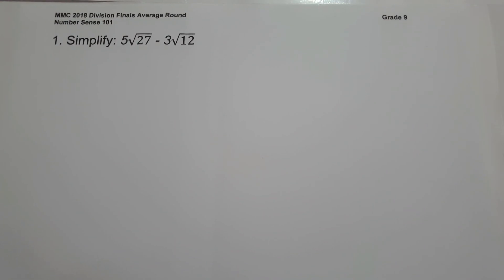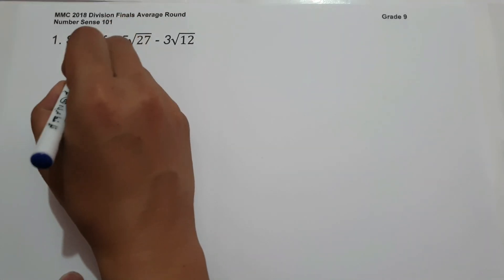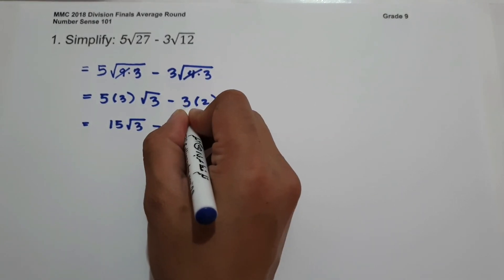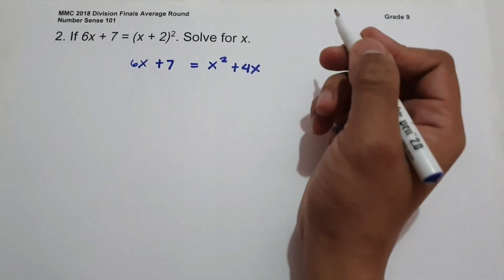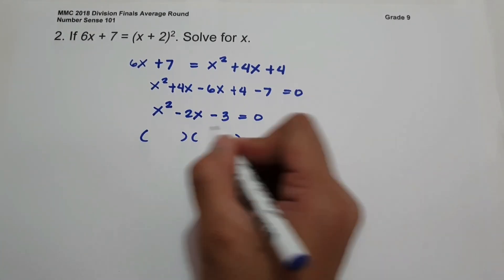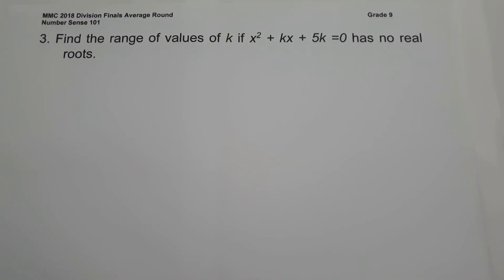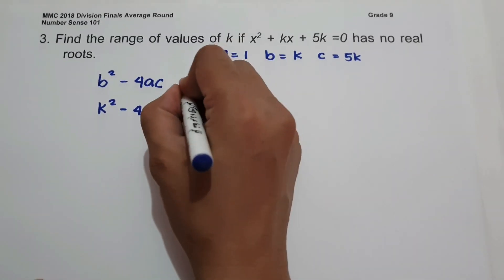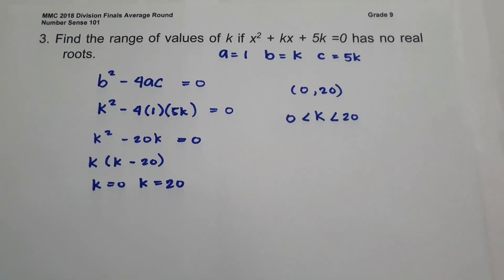MMC 2018 Division Finals Average Round for Grade 9